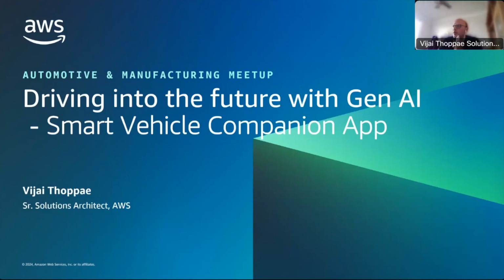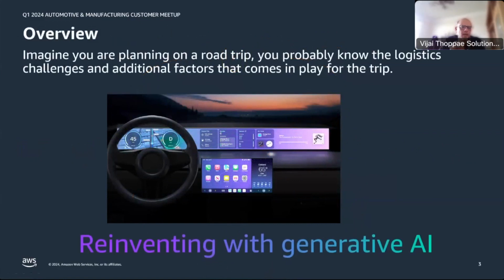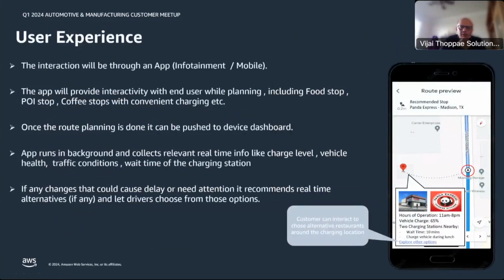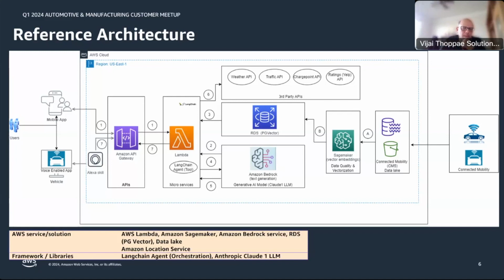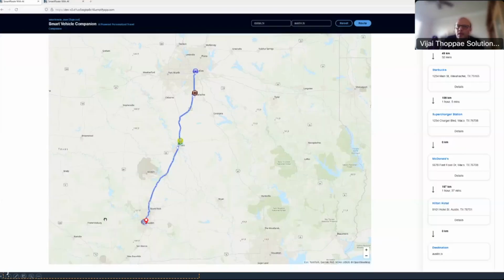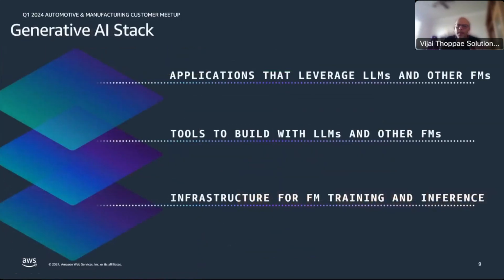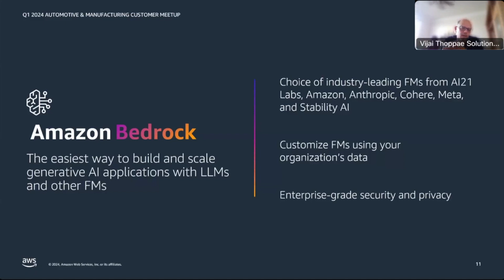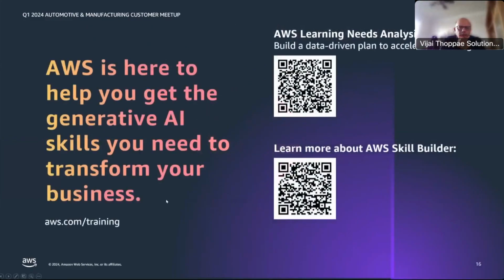Driving into the future with Gen AI - AWS Automotive and Manufacturing Customer Meetup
Imagine you are planning on a road trip; you probably know the logistics challenges and additional factors that comes in play for the trip. The smart vehicle companion app takes the hassle out of travel. Just input your destination and your preferences, the Generative AI powered app takes care of the heavy lifting by including your preferences (e.g., food), vehicle type (Electric vehicle charging stations), interest factors into consideration, weather and generate an optimal route.